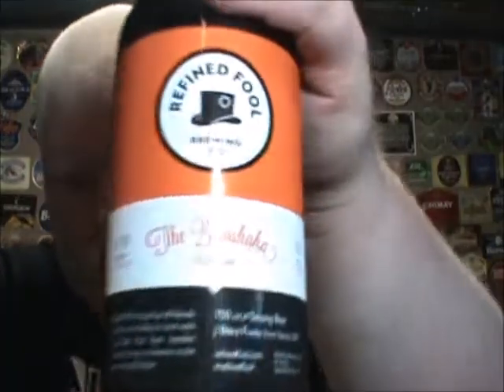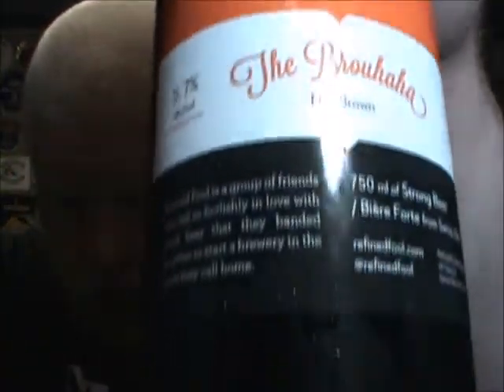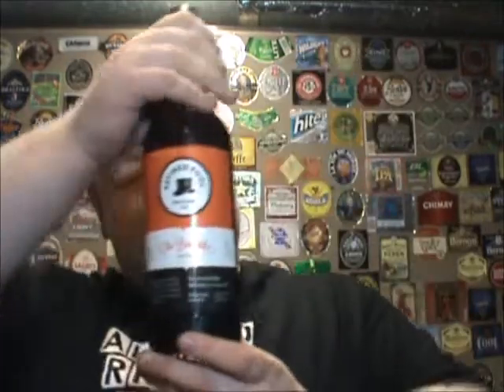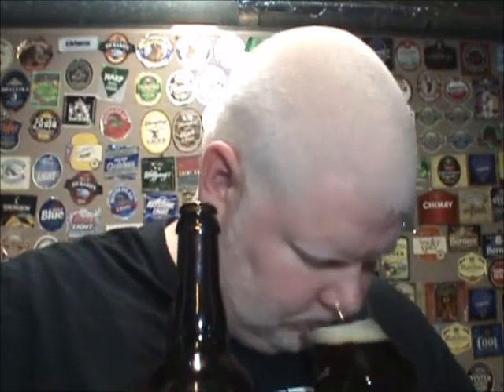Refined Fool Brouhaha Nut Brown : Albino Rhino Beer Review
Well another of the beers from Refined Fool that was brought to me by Devin thank you so much!